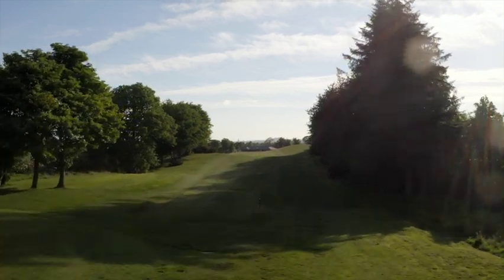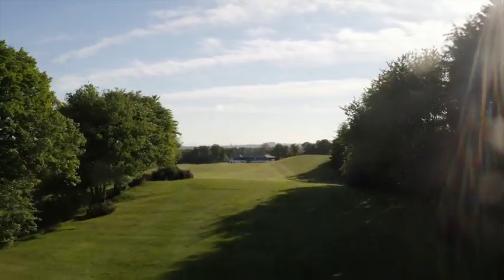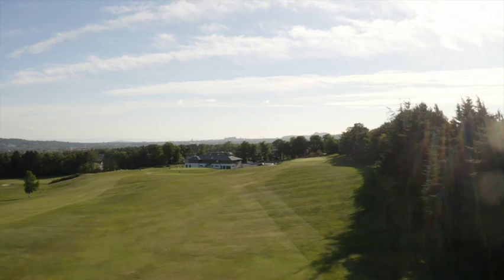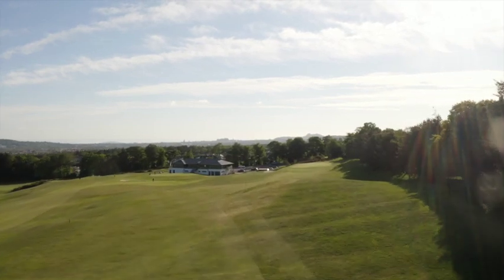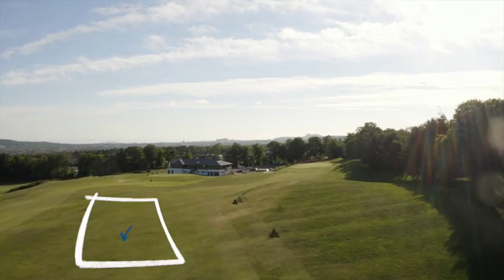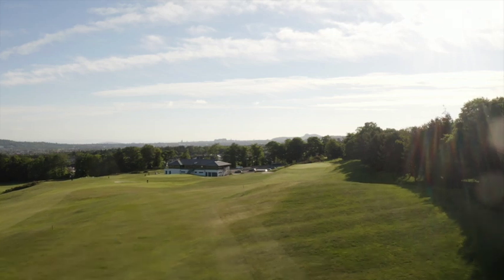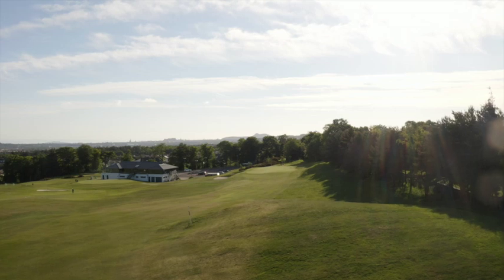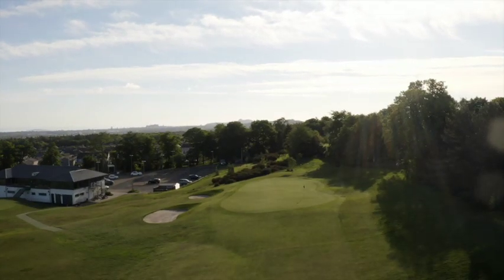Baberton Golf Club - Hole 18